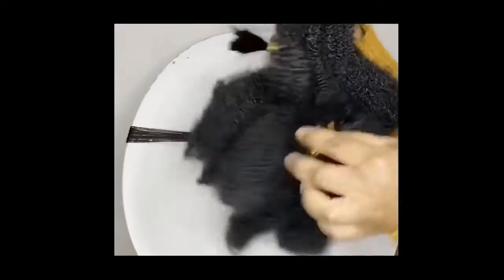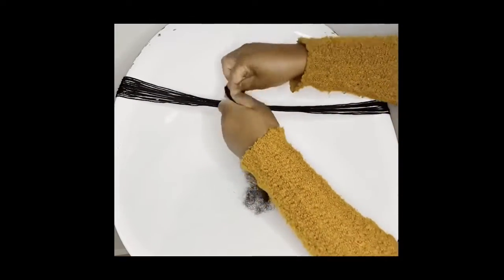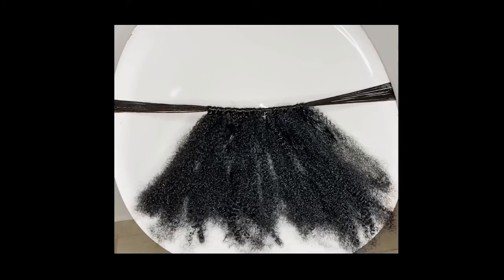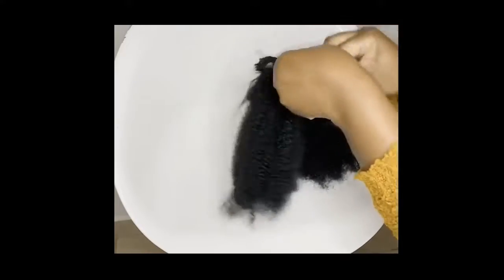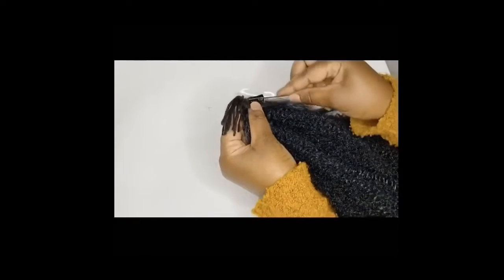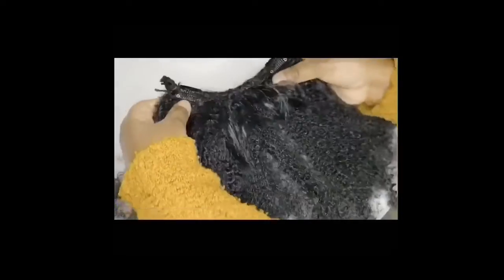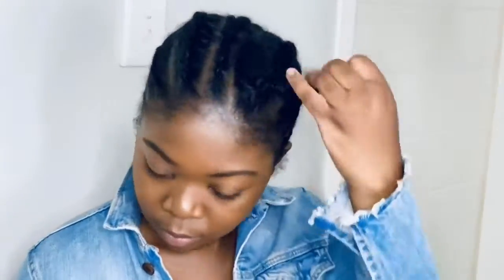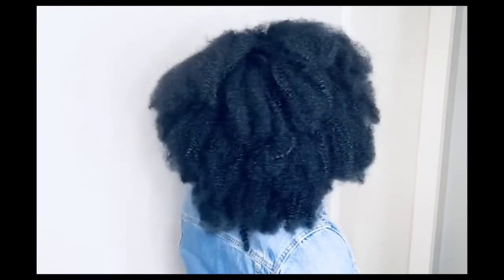DIY AFRO CLIP-INS| AND INSTALLATION!!!!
Hello there 👋

So in this video I’ll be showing y’all how to make your own clip-ins from scratch! Not just any type of clip-ins but kinky clip ins. Clip-ins are amazing as they are easy for installation and can be used as a go-to hair style. Alternatively you can use them on different hairstyles, just for that extra volume you know!

Apologies for the ratio of my clip in the 1st 6mins of the entire video. Hopefully the images are still visible enough to y’all! Enjoy the vid, learn something new!

Love,
Naturally Given